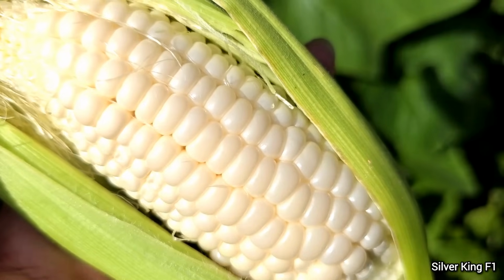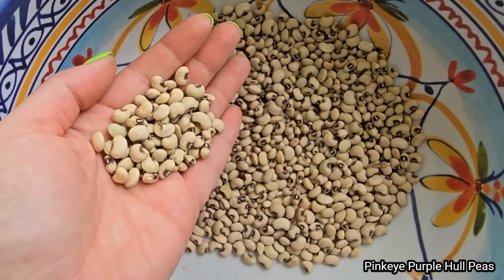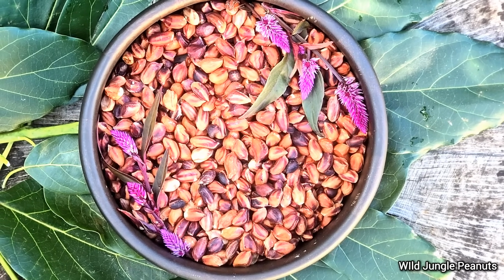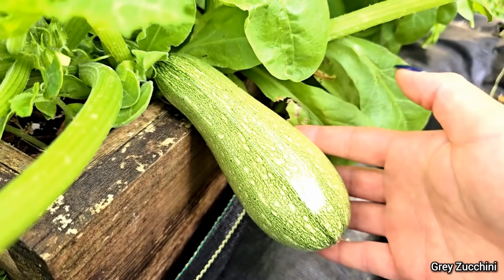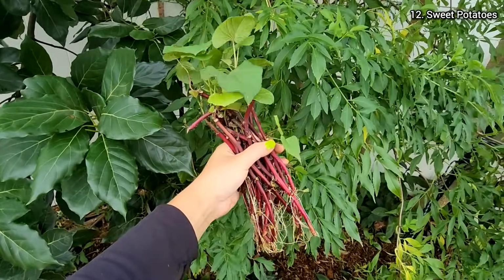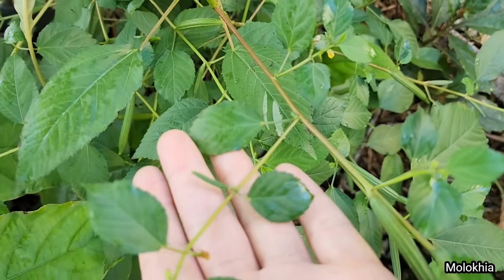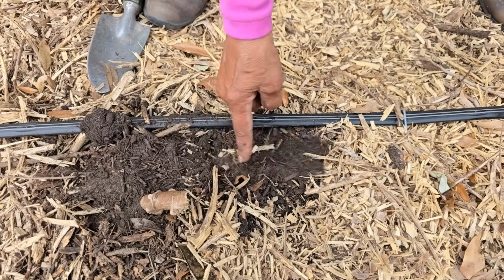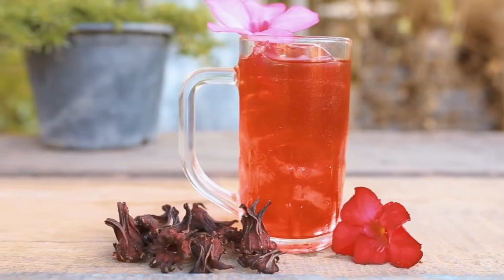May Planting Ideas - 20 Crops To Plant Right NOW In May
Here’s my brand-new May Garden Guide! In this video I cover 20 heat-loving vegetables, flowers, and herbs you can start from seed or transplant right now, whatever your climate. It is time to transition to summer crops. Temperate gardeners can plant warm-season staples, while hot-climate gardeners should lean into heat tolerant tropical crops for the months ahead. Watch my guide for fresh inspiration to keep your garden thriving all summer long—happy gardening!

✔️📧 Get a FREE PRINTABLE CHECKLIST version of this May Garden Guide to help keep you on track sent to your email

🌐Find all of the planting ideas in list form that details when you should sow the seed or plant on my

🏡Jonathan Guerra Realtor - my brother is a realtor who can help you move to Florida so you can garden year round like me

👩‍🍳Checkout my recipe/cooking YouTube channel for recipes on how to use many of the same ingredients I harvest from my garden

💧Spinosad Spray
💧Hand pump sprayer to apply spinosad

TRUE YAMS
Winged Yam = Dioscorea alata
Name = Dioscorea trifida

Find the same gardening supplies I use in my own garden by following my Amazon